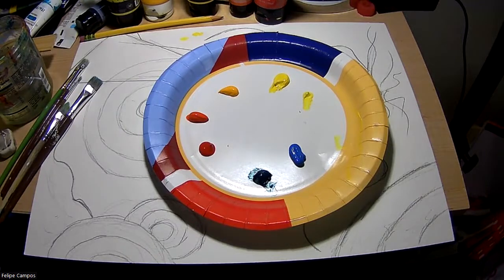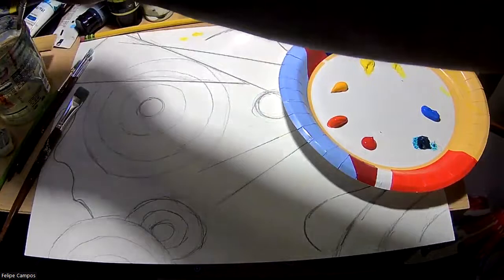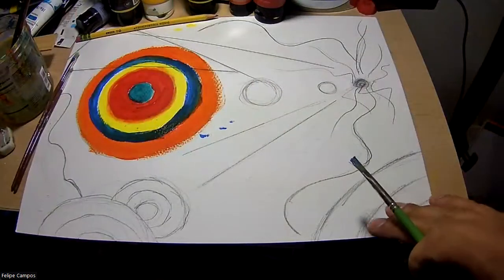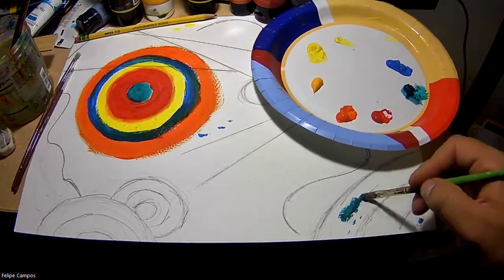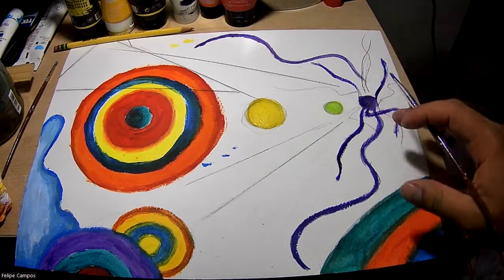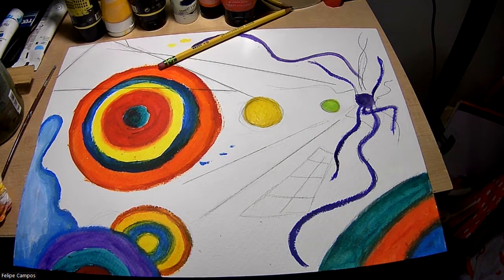Abstract Art like Kandinsky - Hidden Cellar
Mr. Campos guides you to create abstract art like Kandinsky.
(acrylic paint)